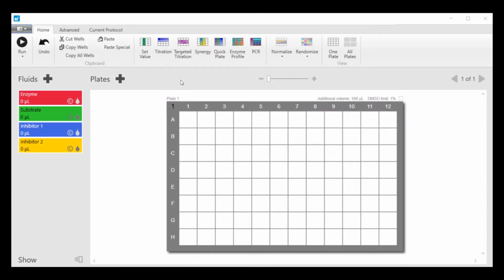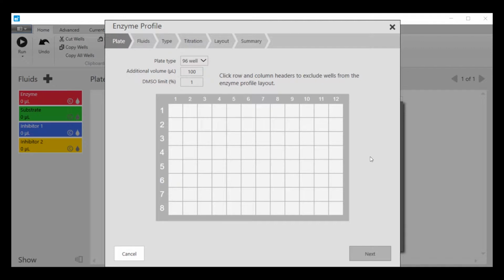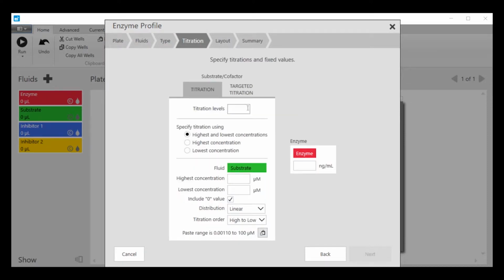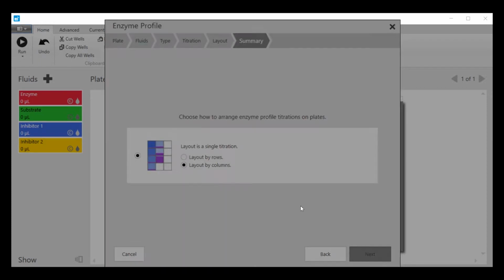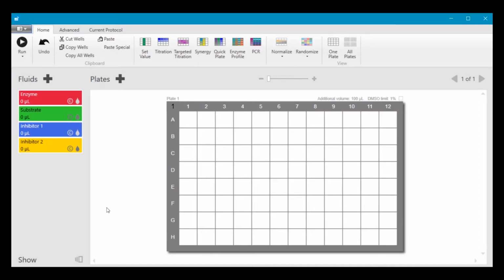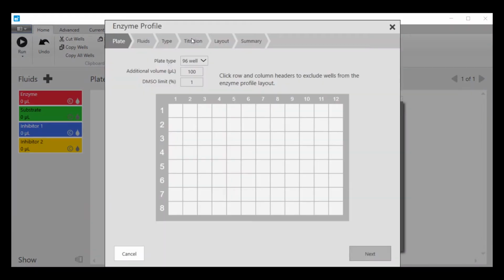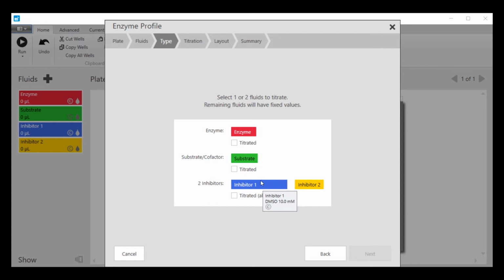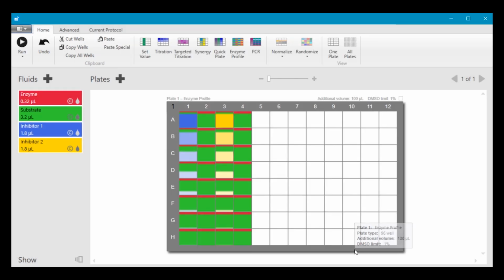D300e Enzyme Profile Wizard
This video shows how to easily set up enzyme kinetic experiments using the enzyme profile wizard in the software D300e Control.